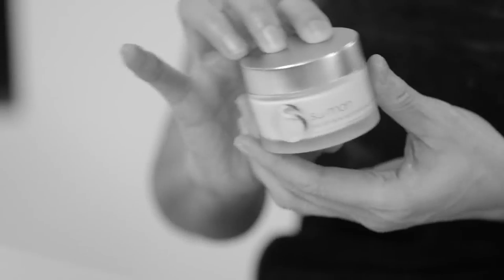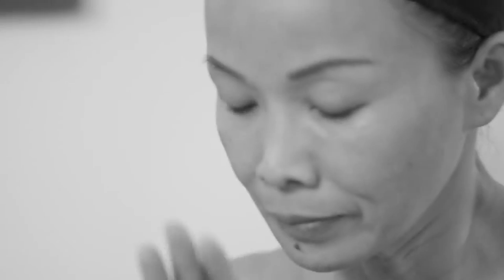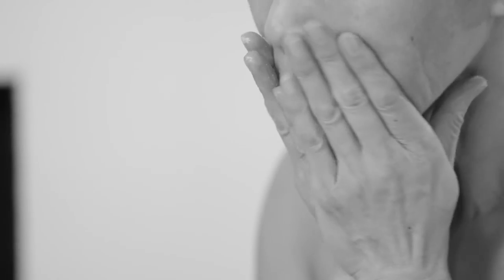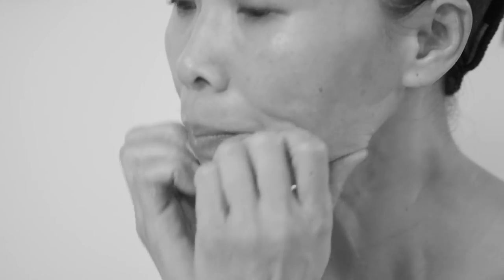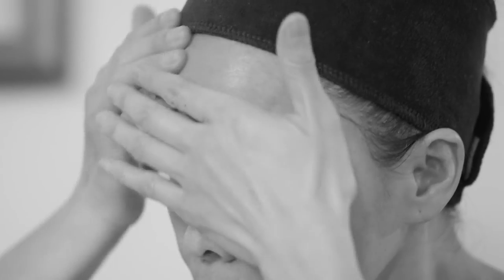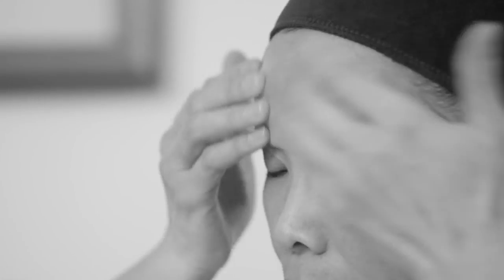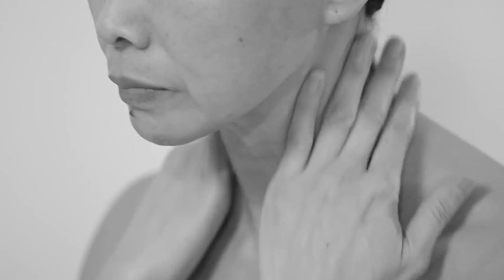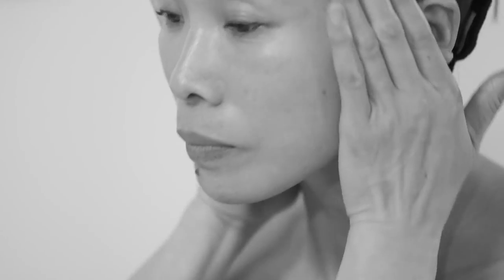Su-Man Skincare - How to apply VELVET SKIN MOISTURISING CREAM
Su-Man tells her us about her power packed anti ageing moisturizer and its super light texture and heavenly fragrance. She demonstrates her unique application technique that ensures the skin is an active partner with the formulation ensuring all of her east meets west actives gives you a peachy soft skin.